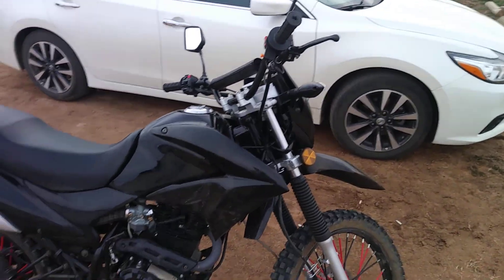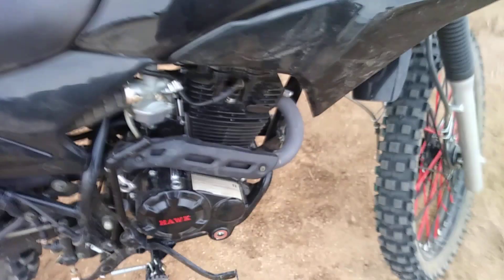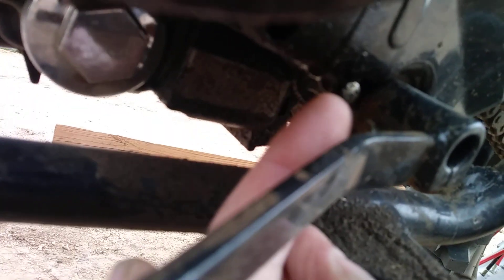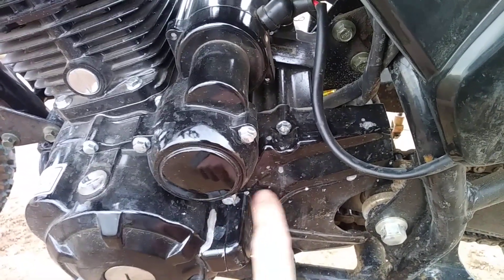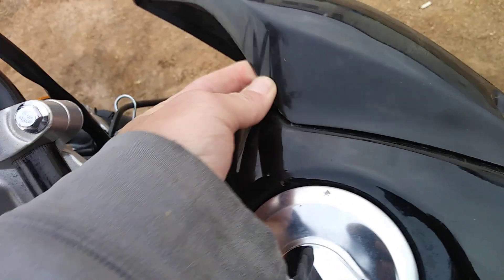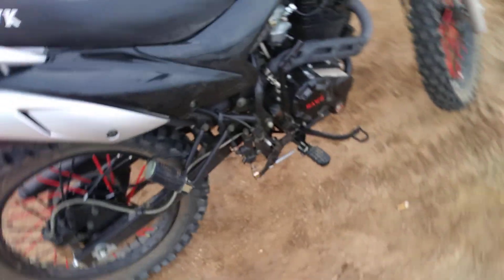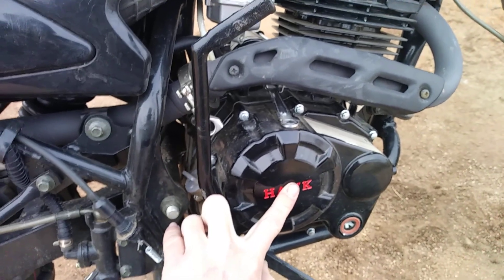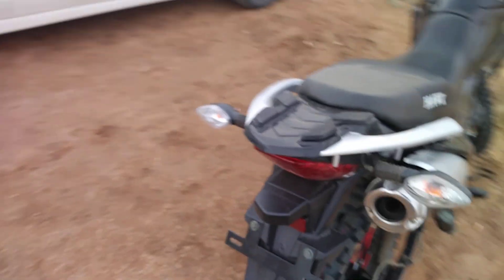200 mile review on my 2017 RPS HAWK 250 ENDURO.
Quick video after i hit 200 miles in mike 2017 RPS HAWK 250.